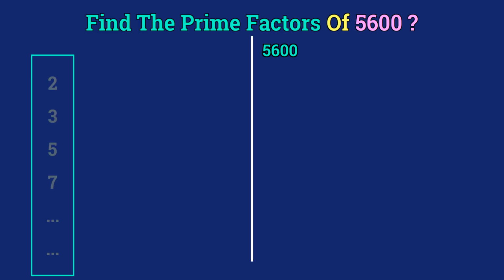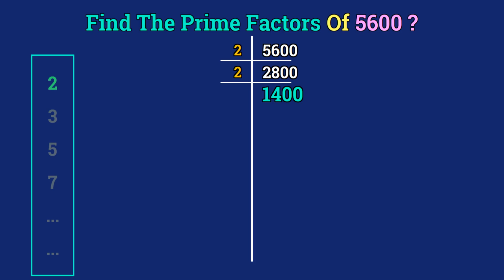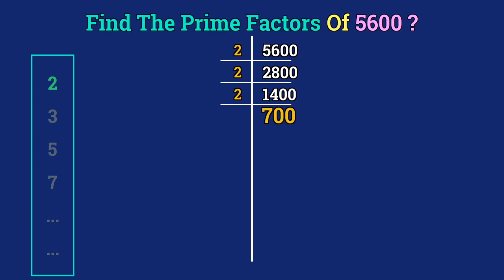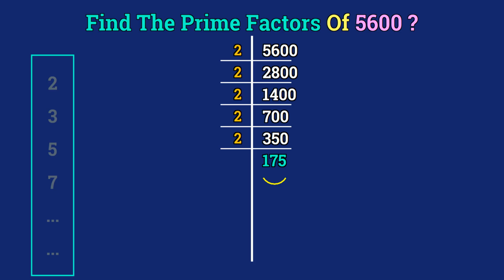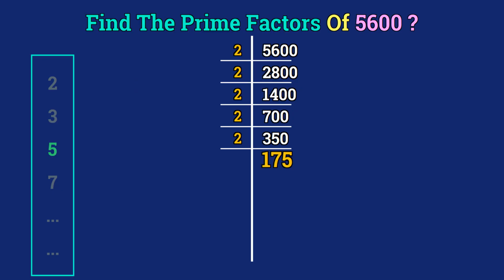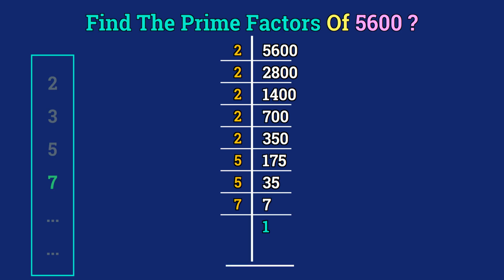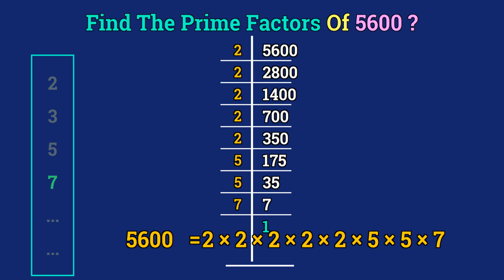How To Find Prime Factors of Numbers Ending in 0 Find The Prime Factors Of 5600 ?